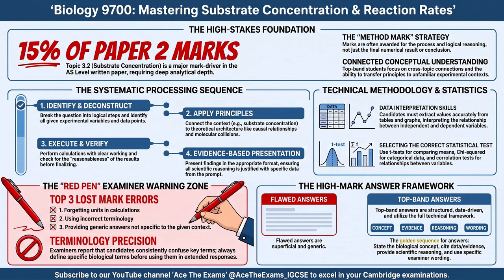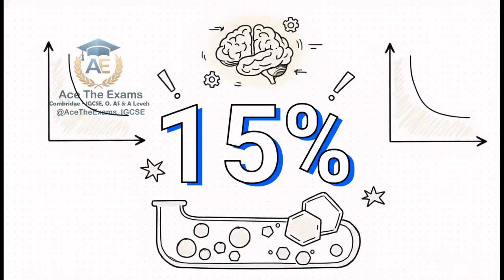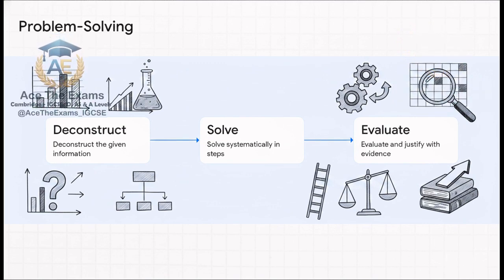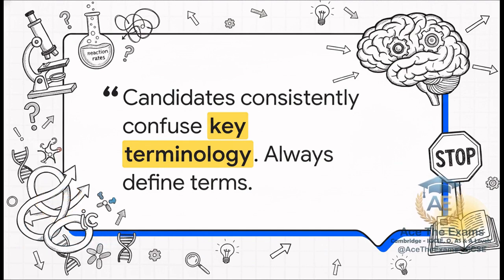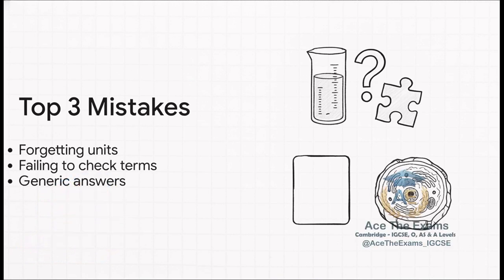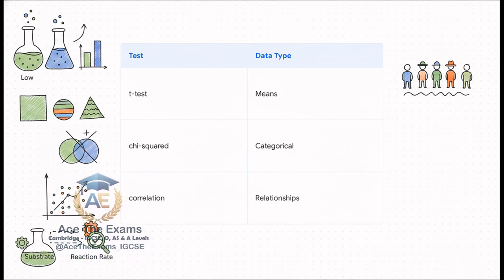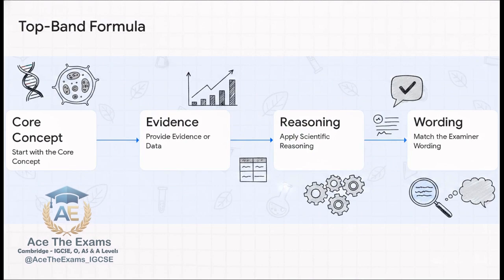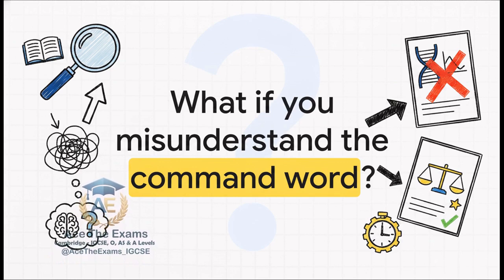Effect of Substrate Concentration on Reaction Rate Complete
Learn effect of substrate concentration on reaction rate complete concept breakdown quickly with clear exam-focused steps and a concise worked explanation. examtips alevel biology #9700